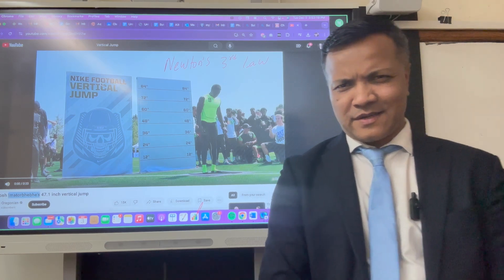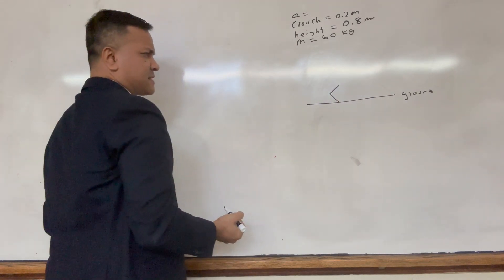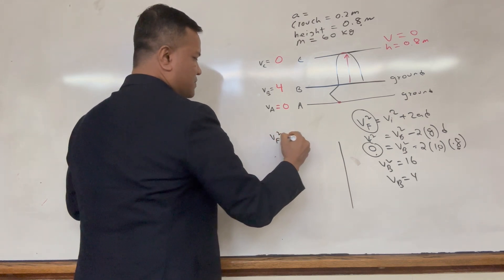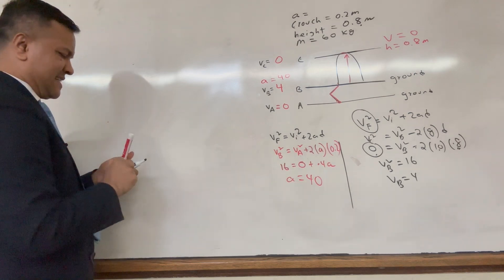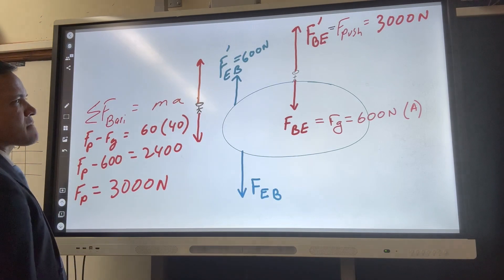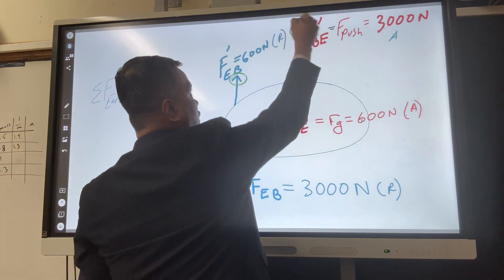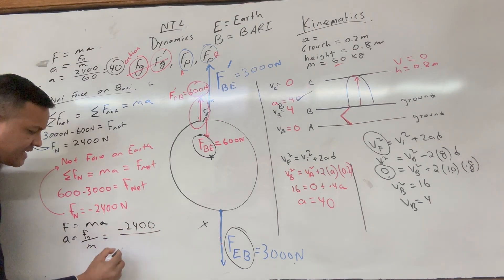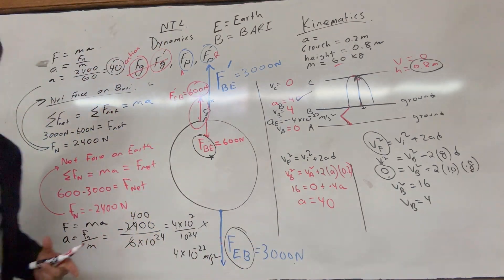A36: Physics Quiz 6 Review : Newton's 3rd Law